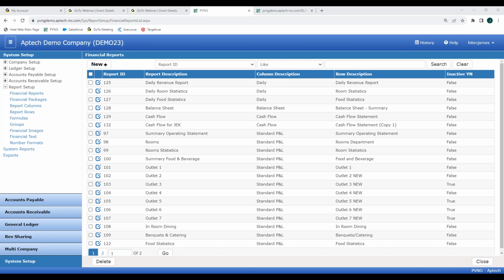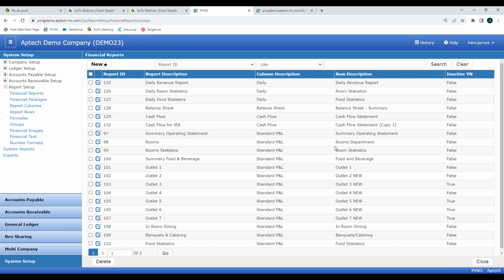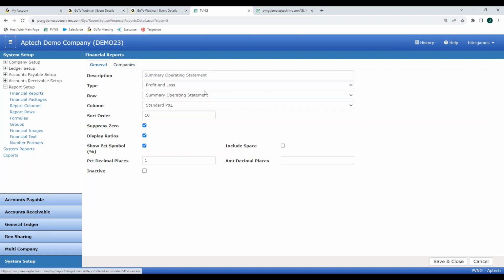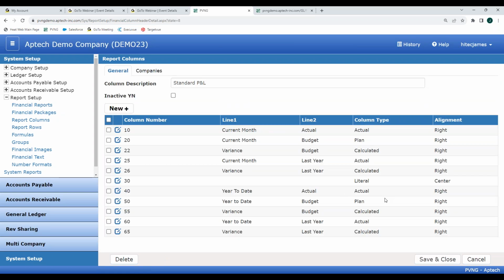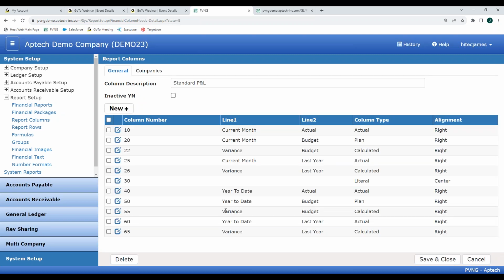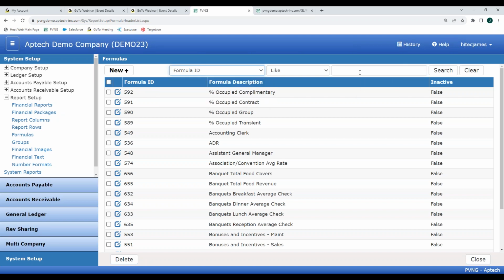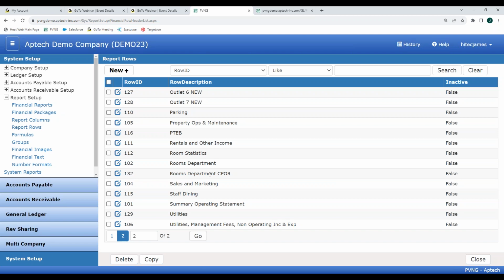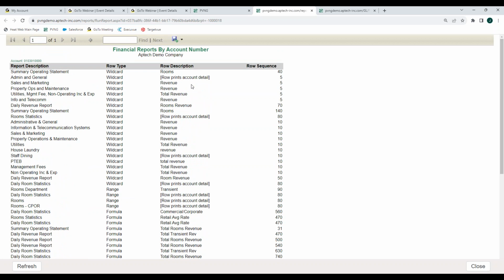PVNG Tool Tips – Report Writing